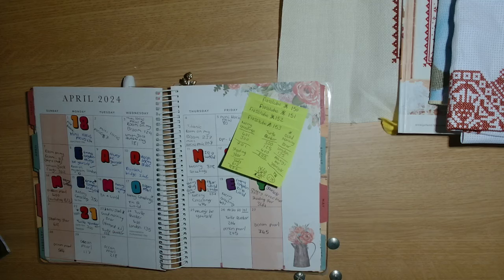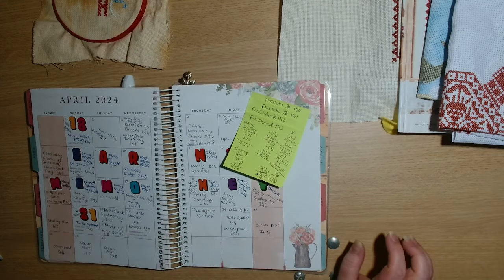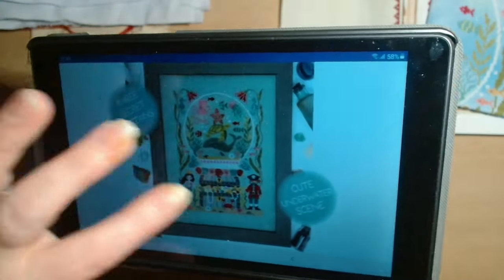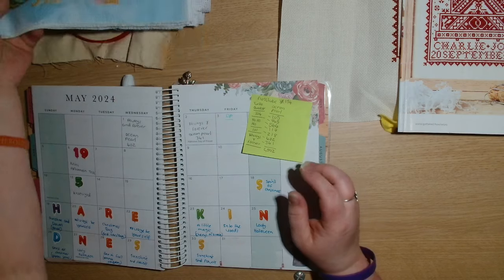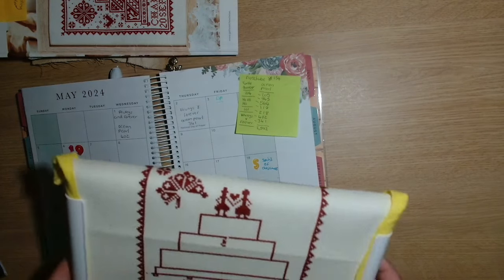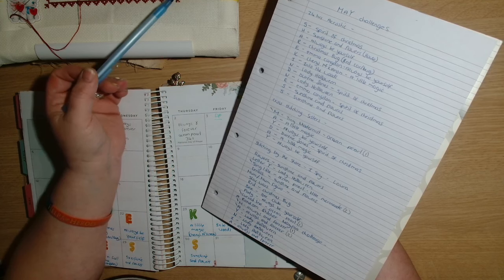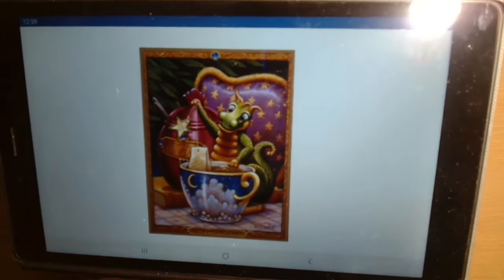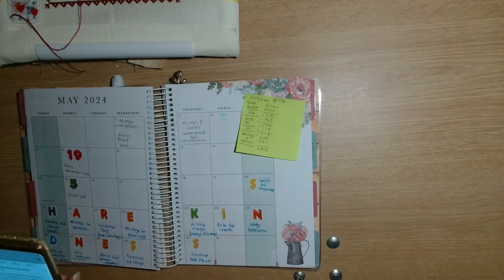Floss tube #154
Welcome to this week’s Floss tube where I talk about what stitching projects I’m working on.
Below I will try to link what projects I’m working on:-
Needle minder